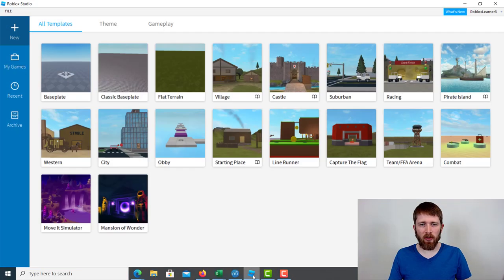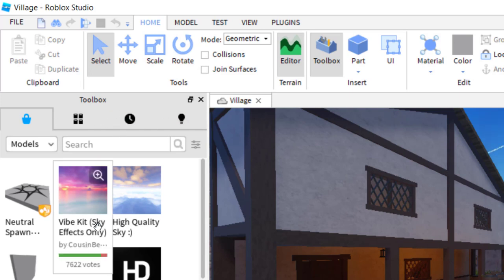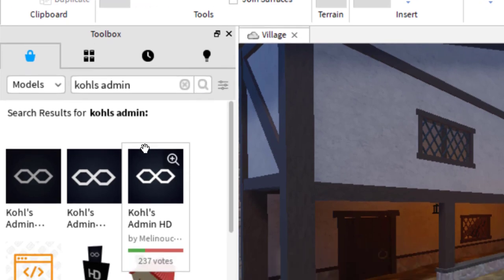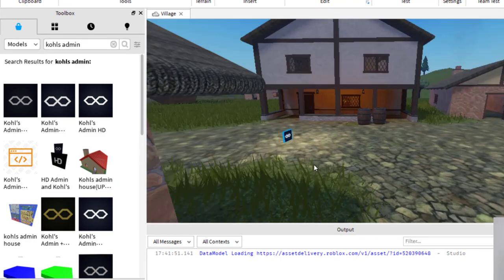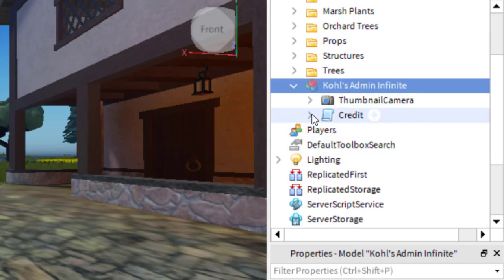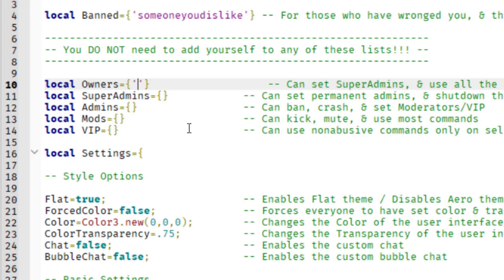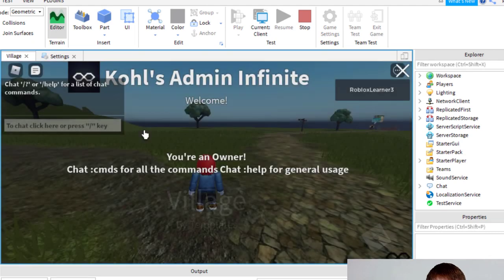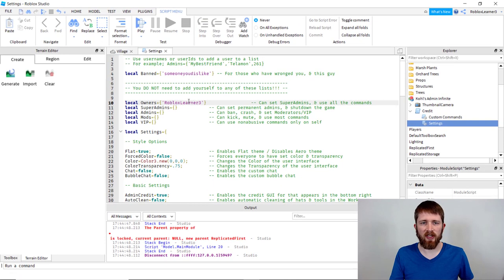Roblox Studio: How to Give Yourself ADMIN in Your Roblox Game, Change Game Creator HD Admin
Roblox Studio how to give yourself or someone else Admin in your game.  Learn how to give yourself game creator admin status.

Roblox Studio is the building and scripting tool of Roblox and is free to use.  It provides you with the tools needed to create games that you can play.  All aspiring game developers can use the Roblox Studio and I love showing you how you can create your own games.  I hope you enjoyed this tutorial on how to change the Admin for the games you are creating in Roblox Studio.  Change administrator in Roblox Studio.

Best,